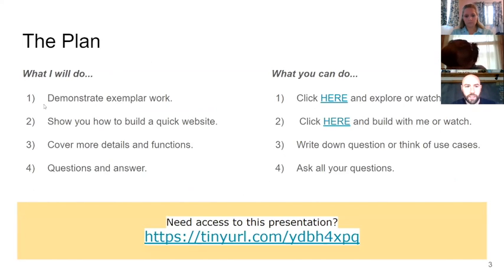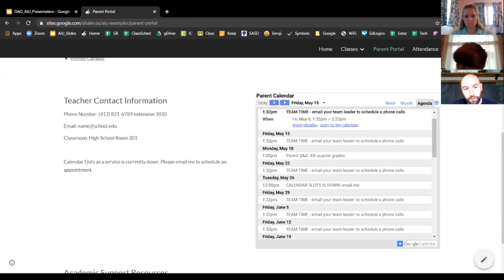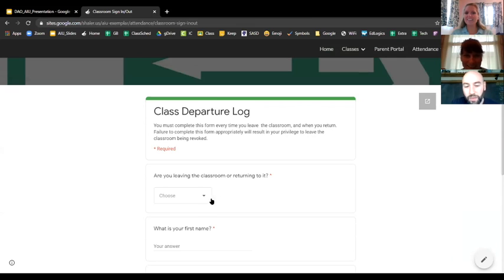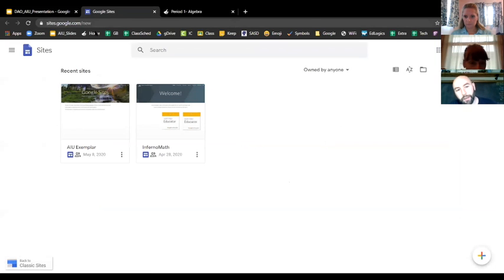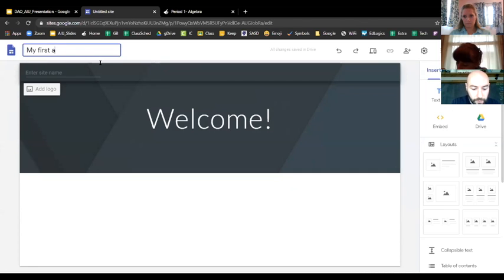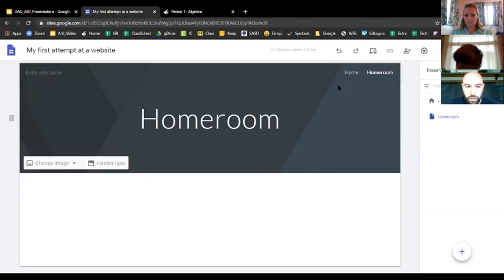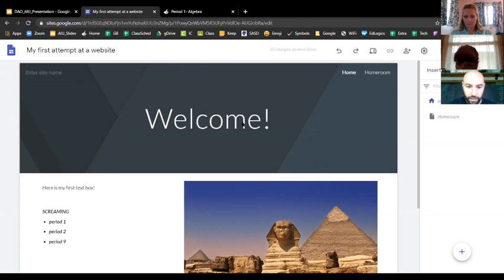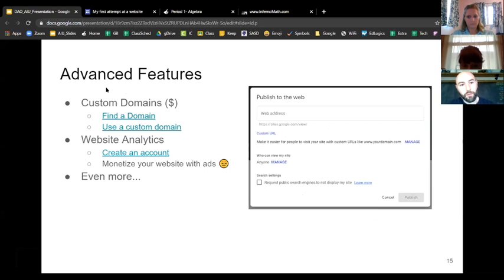Easily Build a Website for Students, Parents, and Staff with Google Sites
Presenter: Dante Orsini (7-12 Mathematics)

District: Shaler Area

Technology Focus: Google Sites
Grade Focus: K-12

Description: Creating a website that can host any type of content for any audience offers the flexibility and agility that remote learning demands. Learn how to build a website, populate it with useful content and features, easily update and edit it, and publish it to the web.